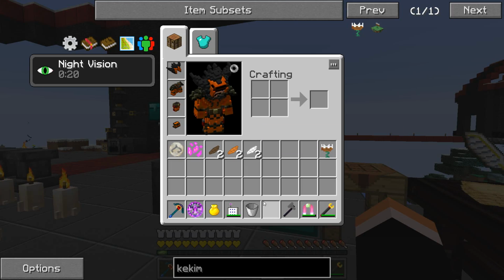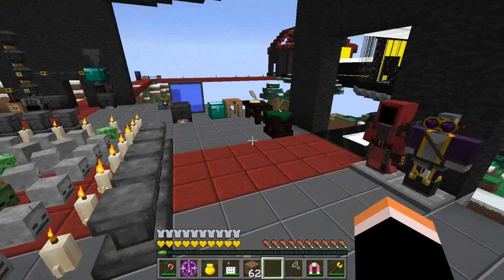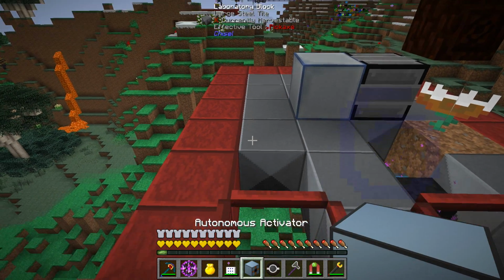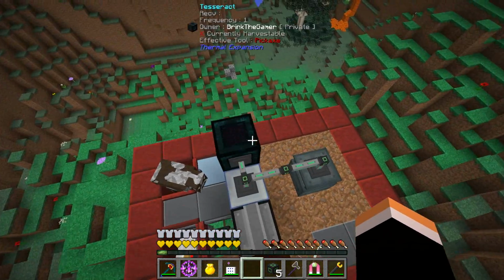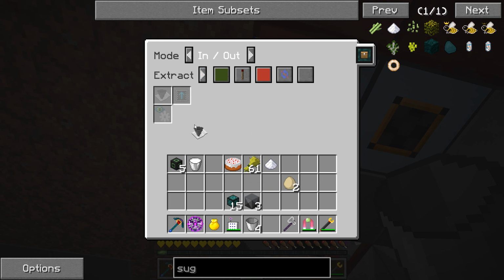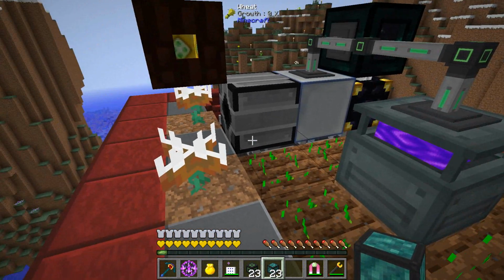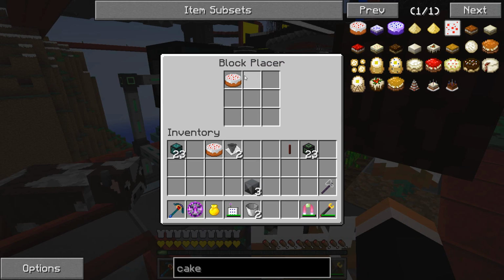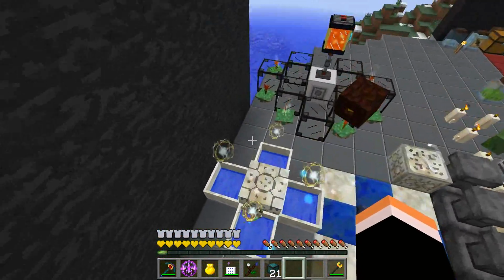Automating the Botania Kekimurus for Mana!! - Infinity Evolved Expert FTOG - Ep.45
♥ If you enjoyed the video please smackety-smack that LIKE button.♥

In this episode I work on upgrading my Botania mana production. I build the Botania Kekimurus. The kekimurus is a botania mana generating flower. To automate the kekimurus I need to autoproduce and automate cakes. The cake gets fed to the kekimurus as fuel to produce mana.